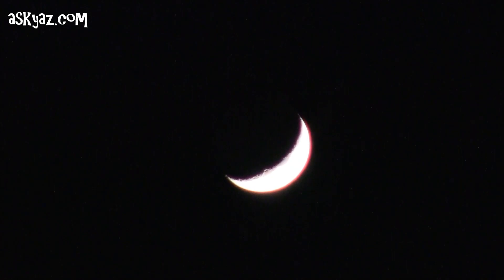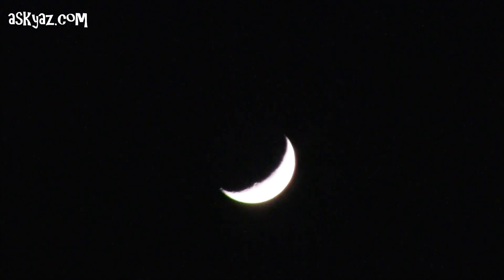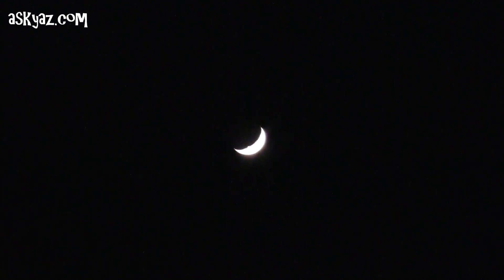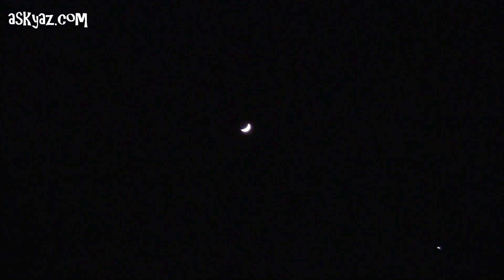How to spot VENUS and JUPITER without a telescope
Astronomer Yasin Ikram shows you how to spot VENUS and JUPITER without a telescope.